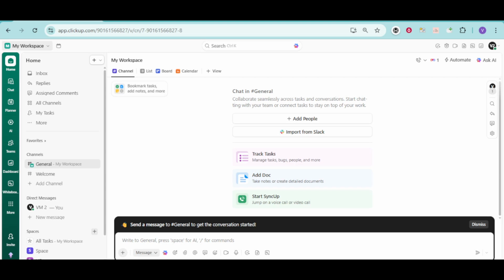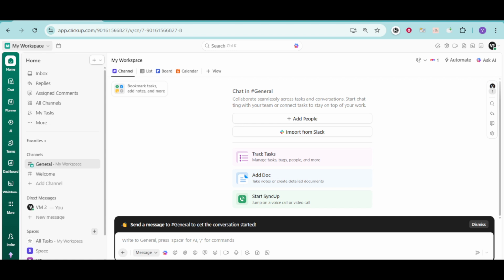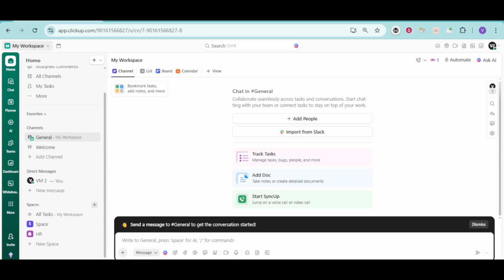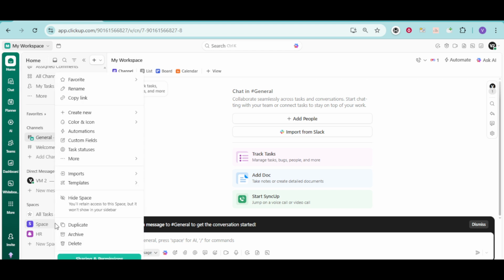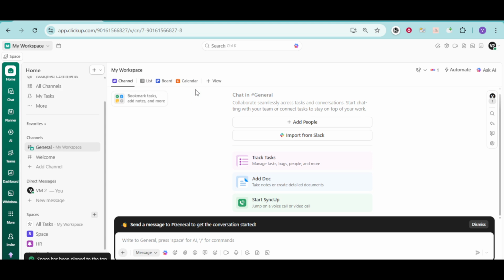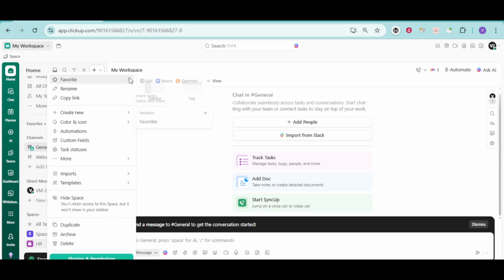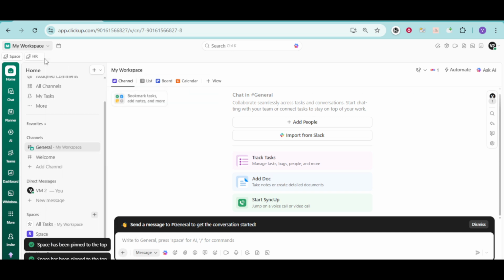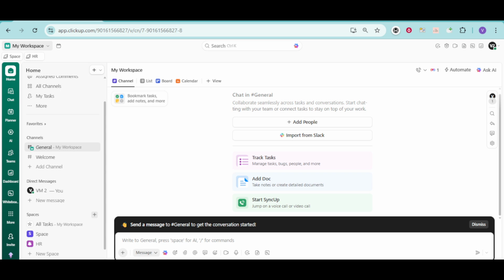How to Use ClickUp Favorites (Step by Step)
In this video, we dive into How to Use ClickUp Favorites, a powerful feature that enhances your productivity in ClickUp. You'll discover how to easily access your most important tasks and projects, streamlining your workflow effectively. This tutorial will guide you step by step through the process of setting up and utilizing Favorites in ClickUp, ensuring you never lose sight of what matters most.

By watching this video, you'll learn the essential techniques to customize your workspace and improve your efficiency with the ClickUp platform. Don’t miss out on the opportunity to enhance your project management skills—watch till the end!